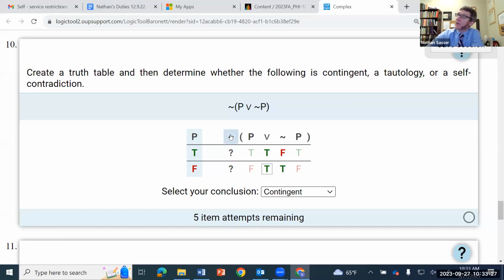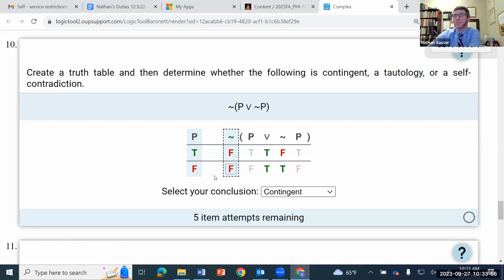7E ITT Set 2, #9